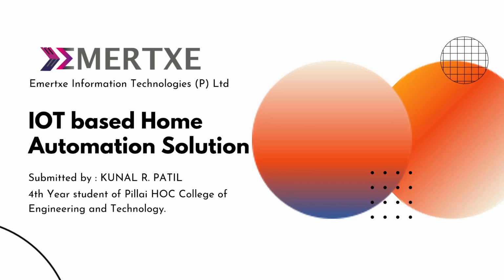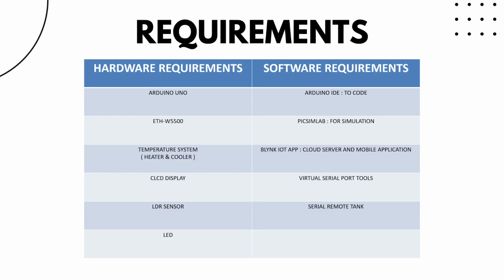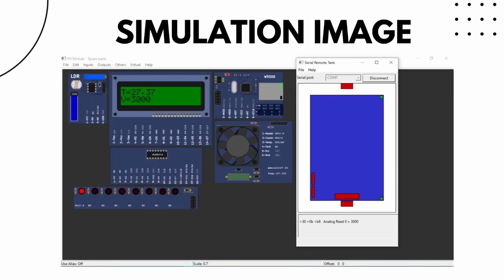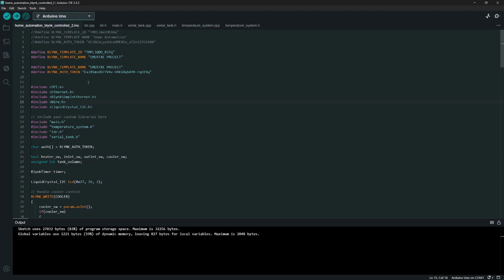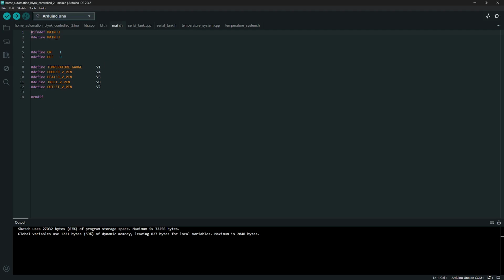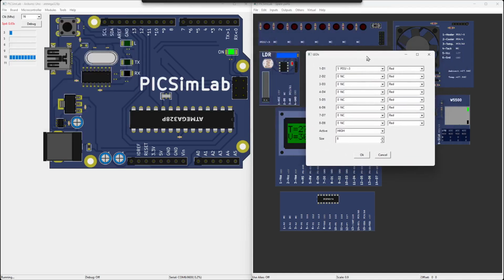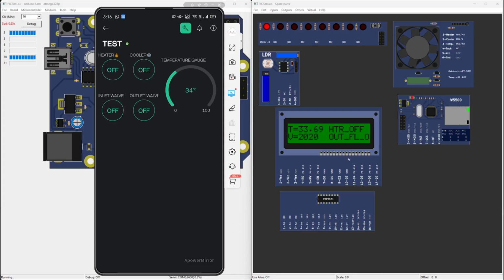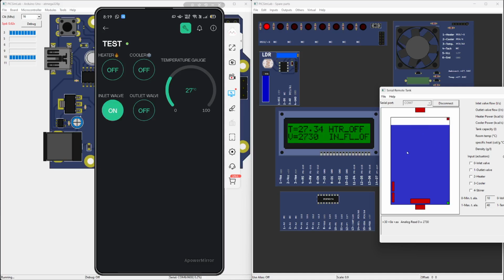IOT BASED HOME AUTOMATION SYSTEM EMERTXE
🎉 Finally completed the project! 🎉

In this video, I will be presenting and demonstrating my IoT-based home automation project, developed during my internship with Emertxe Technologies. This project is a comprehensive solution that allows for controlling and monitoring various home appliances, such as garden lights, temperature control systems, and water tank inlet and outlet valve systems, all through the Blynk IoT app.

I would like to express my sincere gratitude to Emertxe Technologies for their support and guidance throughout the internship. This project is a testament to the knowledge and skills I have acquired during this program.

I hereby state that this project is my own work.